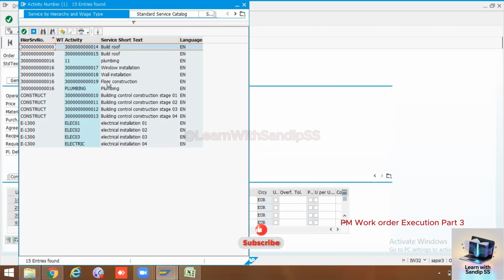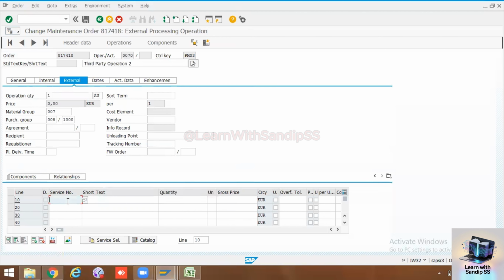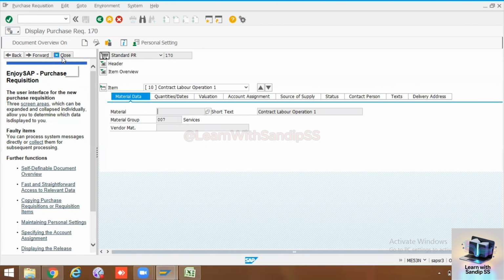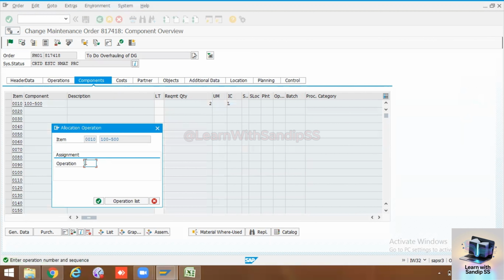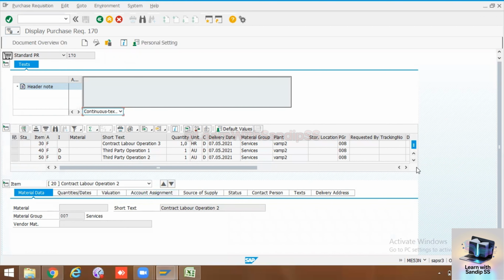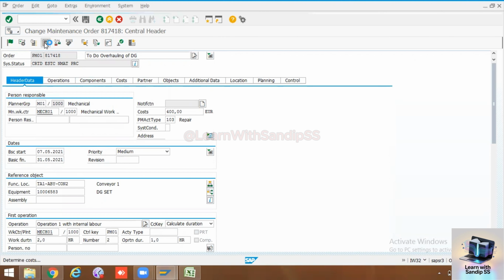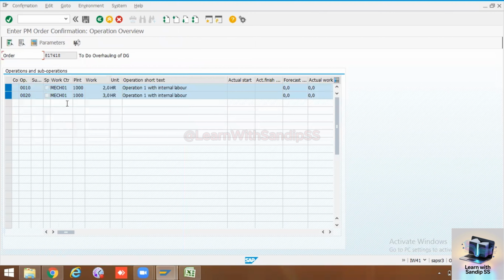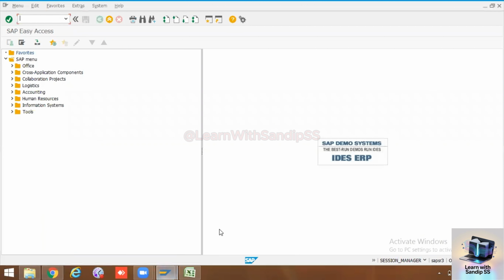SAP PM Work Order Execution Process Flow – Step-by-Step Tutorial (Part 3)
Welcome to Part 3 of our detailed tutorial on SAP PM Work Order Execution Process Flow 👷‍♂️

In this session, you’ll learn how to create, release, and execute maintenance work orders in SAP Plant Maintenance (PM). This video will guide you through every step — from order creation to confirmation — with a clear and practical explanation.
0:00:02 Service Team Setup ⚙️

0:00:41 Service Number Assignment 📋

0:01:27 Vendor Communication Process 📧

0:02:30 Order Processing 💾

0:03:17 PR Creation & Calculation 📊

0:04:37 PO to MIGO Conversion 🔄

0:05:21 Stock Component Addition 📦

0:06:51 Non-Stock Material Setup 🔧

0:08:24 Purchase Requisition Review 📝

0:10:49 Activity Start Process ▶️

0:12:04 Internal Labor Confirmation 👷

0:13:49 Reservation Management 📋

0:14:50 PR to PO Conversion 🔄

🔍 What You’ll Learn:
✅ What is a Work Order in SAP PM
✅ Steps to create and execute a Work Order
✅ Work Order statuses and notifications
✅ Real-time process demo for beginners

🎯 Who Should Watch:
SAP PM Beginners
Maintenance Engineers

Students learning SAP Plant Maintenance